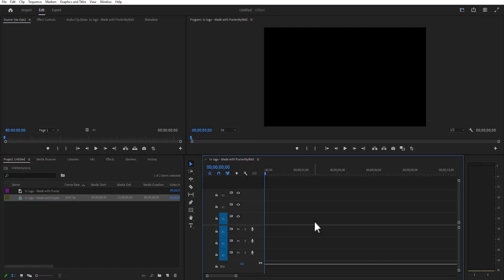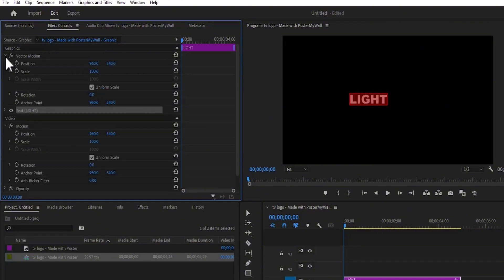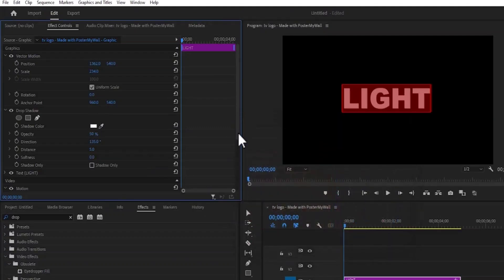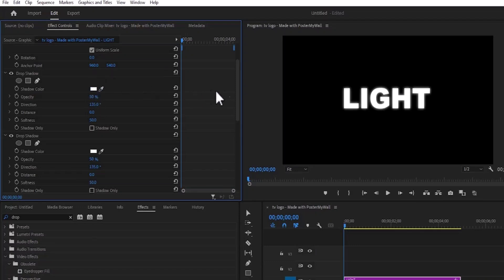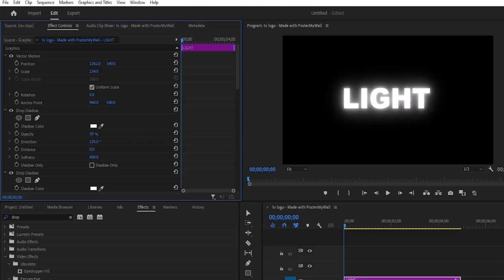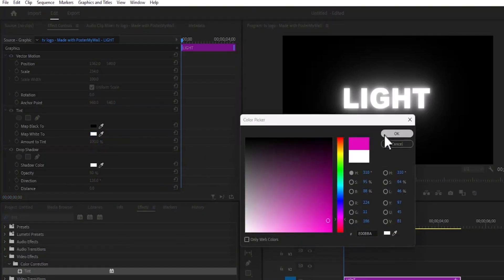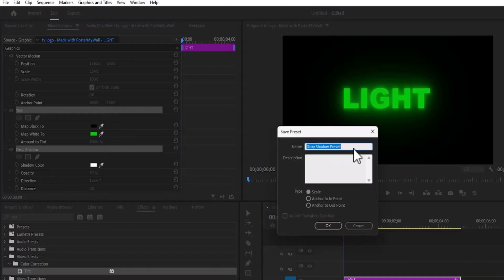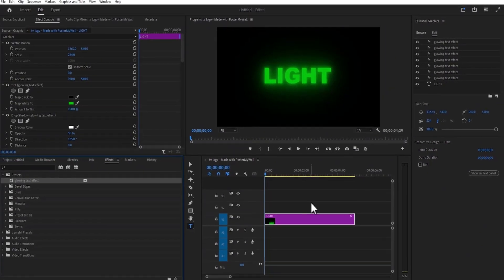How To Create glowing text effect in premiere pro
In this adobe premiere pro tutorial you will learn how to make text or titles glow in premiere pro

to make text shine in premiere pro using the transform effect all you need to do i to adjust its blurriness

chapters:
00:00 intro
00:04 add text in premiere pro
00:34 drop shadow effect
00:55 how to make glowing text
02:08 save glow text preset
02:26 outro